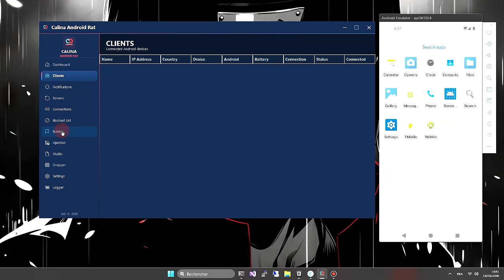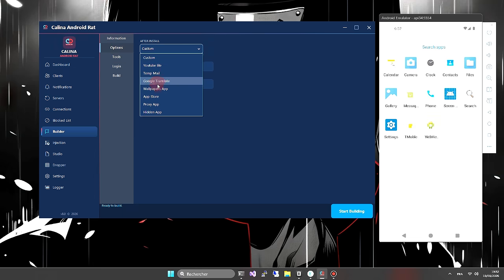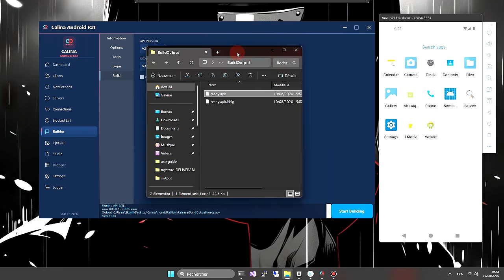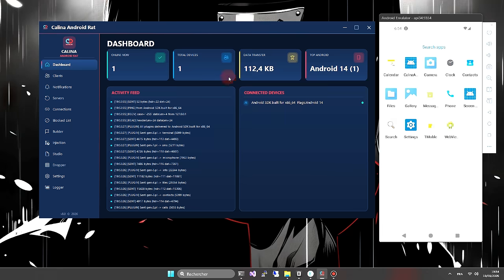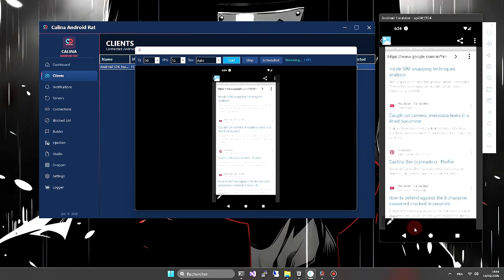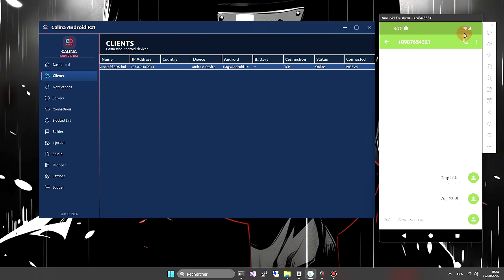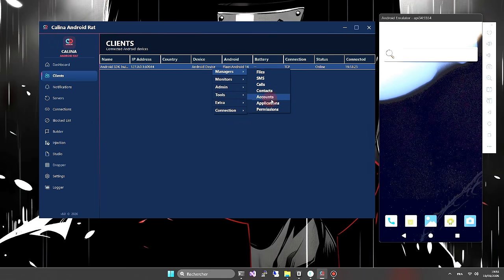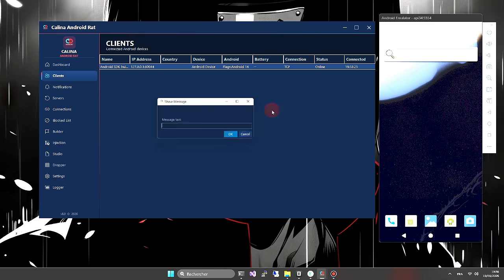How Android Spyware Really Works (RATs Explained) Calina Rat Pro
All content on this channel is for educational and research purposes only. The tutorials demonstrate reverse engineering concepts to help understand software security, debugging, and protection mechanisms.
🚫 We do not encourage piracy, illegal distribution, or cracking of commercial software.
Use this knowledge responsibly and ethically.

Explore the capabilities of the Calina Android RAT Pro for Windows. See how this remote administration tool manages Android devices.

This walkthrough demonstrates the core functionality of the Calina Android RAT, specifically focusing on how it connects to mobile devices from a Windows interface. We examine the dashboard layout, which provides immediate visibility into connected device metrics such as model name, battery status, and identification details. This technical overview is intended for those interested in understanding how remote administration tool software interfaces with external mobile hardware.

Viewers will learn how to navigate the context menu to access specific administrative modules. We cover how to initiate data windows, monitor live streams, and send remote commands to connected units. By observing these features, you can better understand the operational workflow of Android device management software and the specific tools available for remote interaction.

📱 Is your phone secretly tracking you? In this video, we break down how Android Remote Access Trojans (RATs) and spyware really work — from the moment of infection to the data they can steal — and, more importantly, how you can detect them and protect your device.

🕵️ What you'll learn: • How spy apps get installed (sideloading, fake "system updates," hidden helpers) • What a RAT can actually do once it's on your phone: screen capture, camera & microphone access, keystroke logging, SMS/contacts/call-log reading, GPS tracking, and file access • The permission signs to look for — apps with accessibility, overlay, and device-admin rights • How to audit your phone: checking installed apps, background data users, and device admin lists • Steps to remove spyware and secure your Google account (2FA, passkeys, security checkup) • Best practices to avoid infection in the first place

⚠️ This video is strictly educational and defensive. It explains how spyware operates so you can detect and defend against it. Installing or using spyware on a device you don't own is illegal — don't do it.